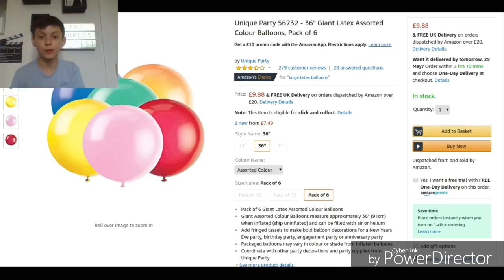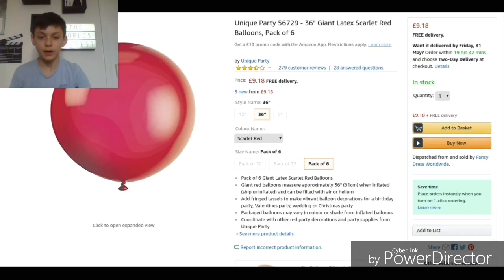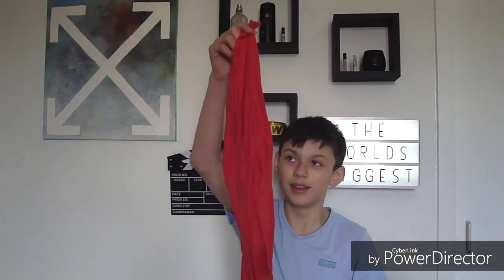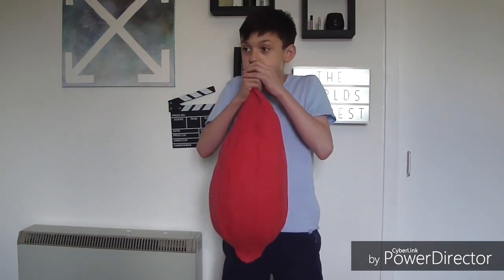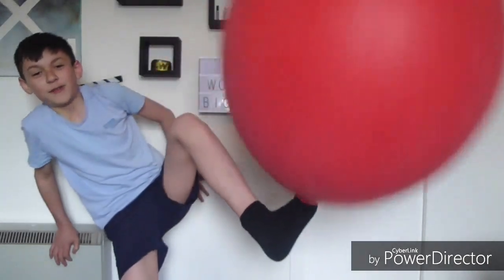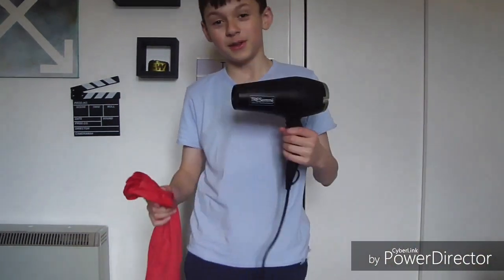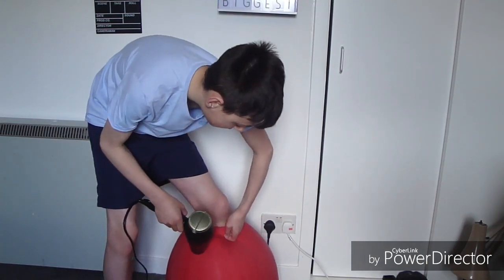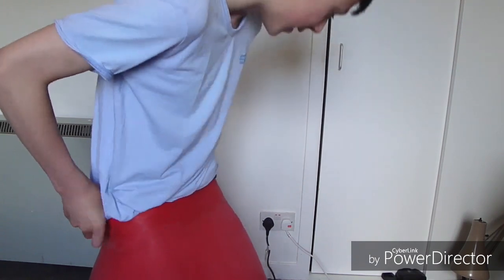CLIMBING INSIDE THE WORLDS BIGGEST BALLOON!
Hey guys, this is my new series! Called the world's biggest Products, this is the first episode of it and in this video I unboxed and climbed inside the biggest balloon in the world!

My camera